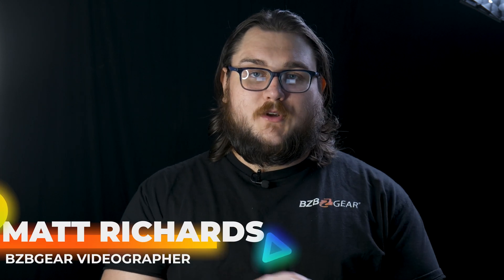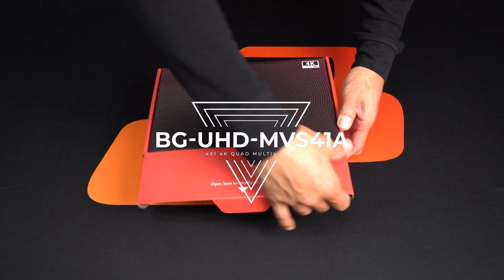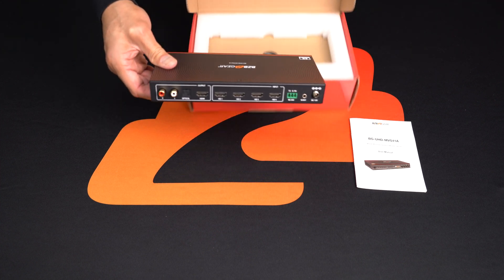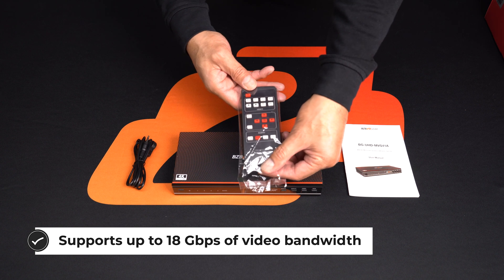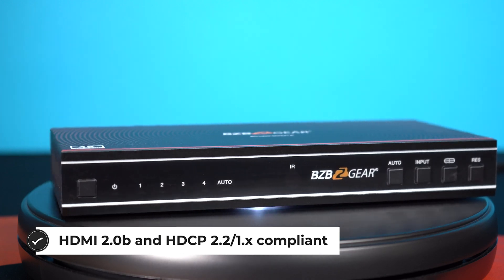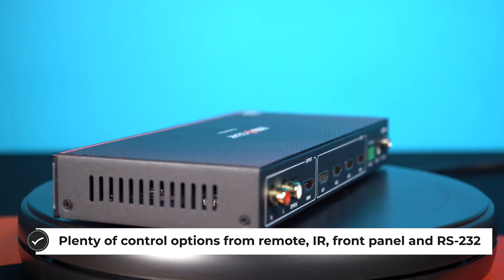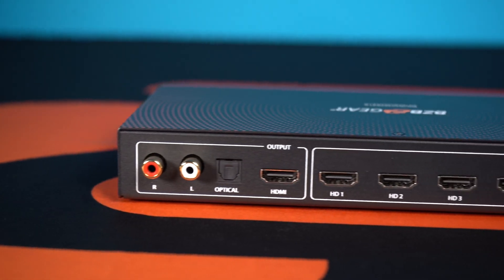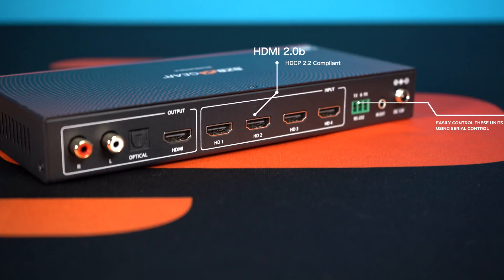Display Multiple 4K Sources at 60Hz on the Same Screen | BG-UHD-MVS41A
Today Matt takes a look at a brand new product the BG-UHD-MVS41A. The 4K@60 4x1 Multiviewer Seamless UHD Video Switcher is designed to allow you to display multiple video sources at 4K resolution on a single screen. It combines four video signals and allows you to manage each input, create combinations of the four inputs, and adjust their positions on the display.

Product Page